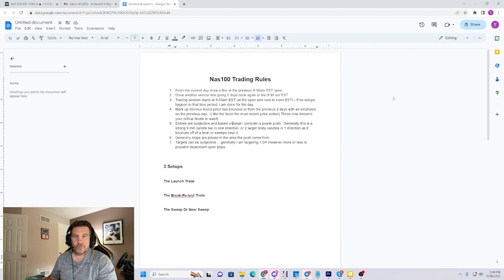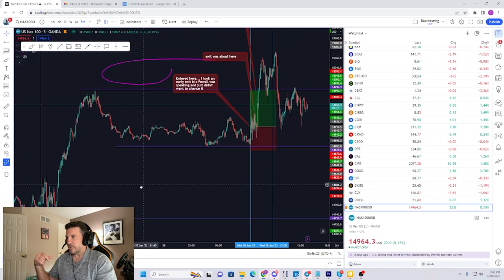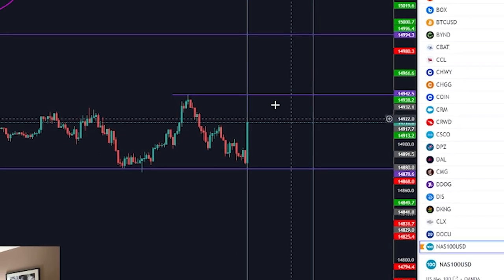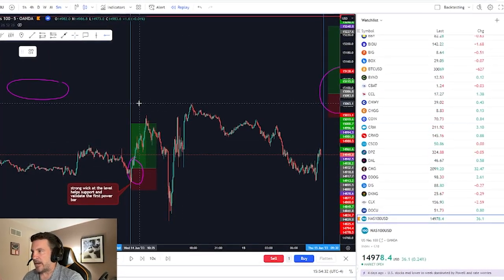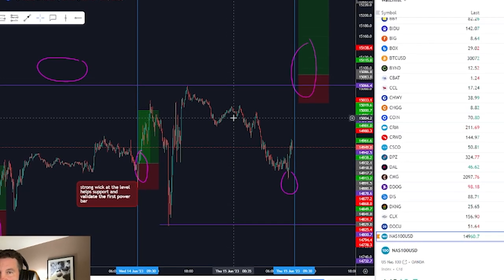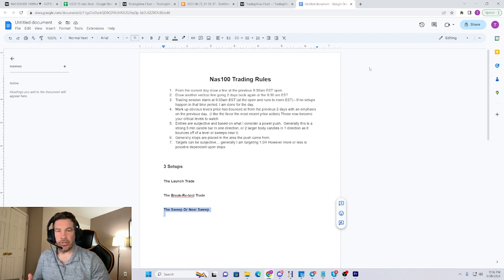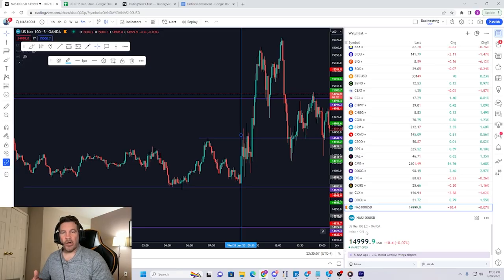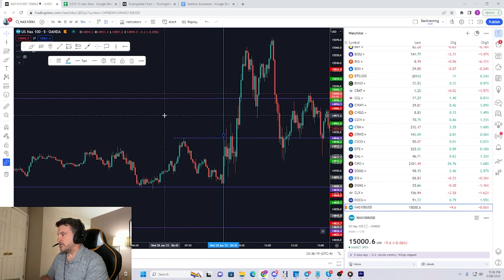Crushing The Nas100 My Full Trading Strategy Explained In Detail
This is one of the strategies I've I have used to trade the Nas100 every day at the open explained in detail

I am NOT a financial advisor and any information in this video or on this channel is NOT in any way financial advice. This video expresses my personal opinions only. Information in this video is simply for entertainment and educational purposes only.  Trading financial markets involves risk, and is not suitable for all investors. I am not responsible for any losses incurred due to your trading or anything else. We do not recommend any specific trade or action nor do we guarantee anyone can achieve a specific result.

Risk Disclosure:

Futures, the foreign exchange (forex), and crypto trading contain substantial risk and is not for every investor. An investor could potentially lose all or more than the initial investment. Risk capital is money that can be lost without jeopardizing ones’ financial security or life style. Only risk capital should be used for trading and only those with sufficient risk capital should consider trading. Past performance is not necessarily indicative of future results.